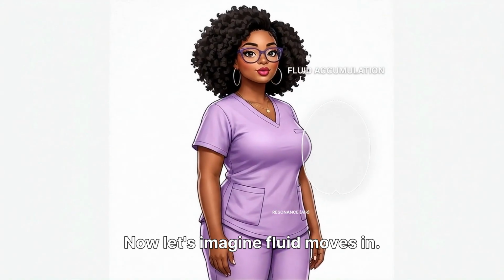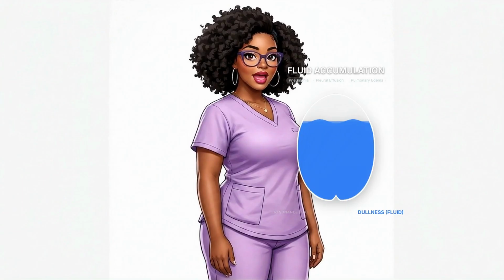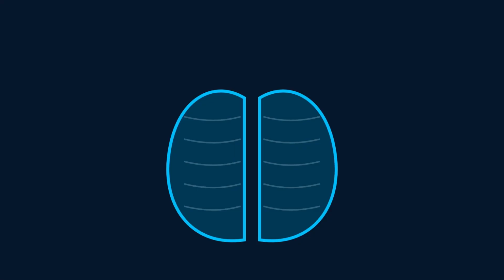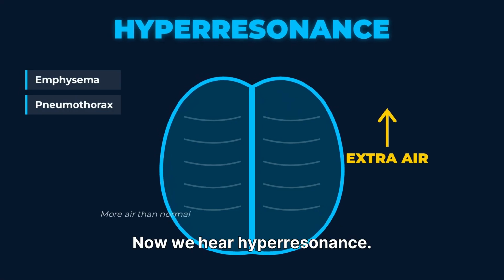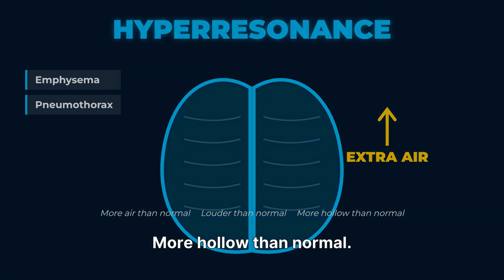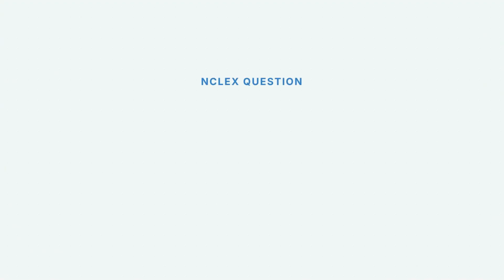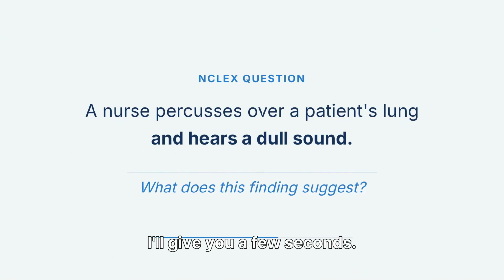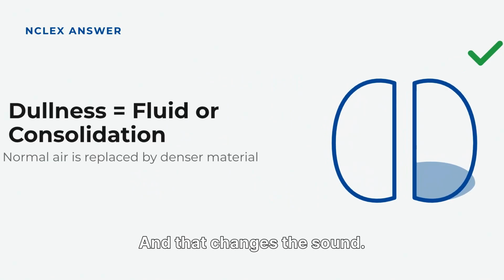Cheat Codes for Nursing Students: Respiratory Assessment part 4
Let's stop memorizing breath sounds and start understanding them.

In this lesson:

✅ Wheezes
✅ Rhonchi
✅ Pleural friction rub
✅ Airway narrowing
✅ Secretions
✅ Inflammation

Because once you understand the cause, the sound becomes easy to remember.